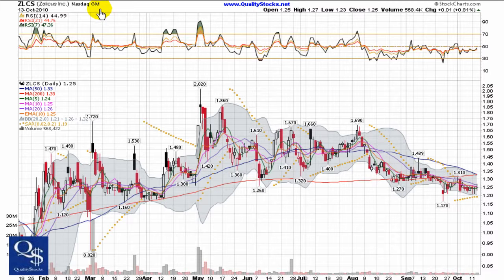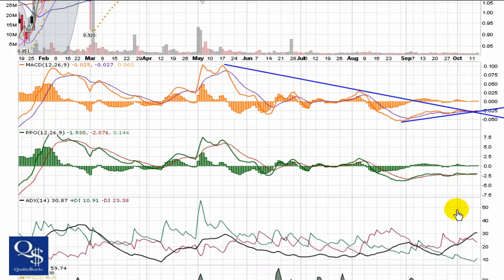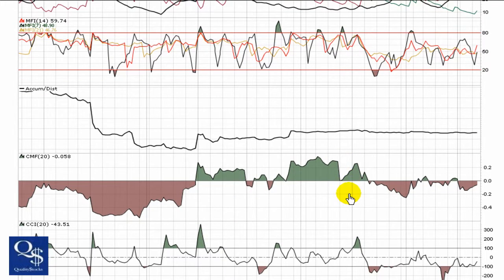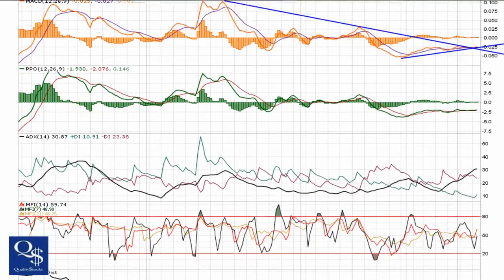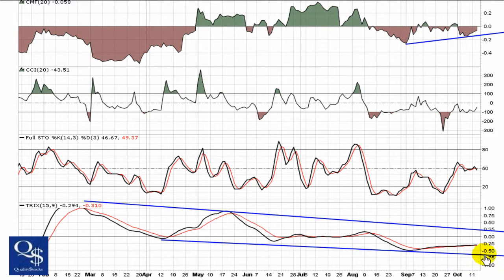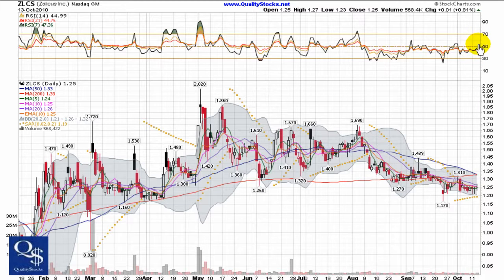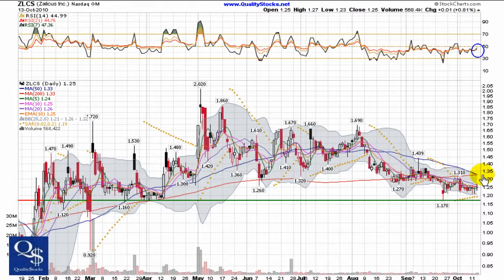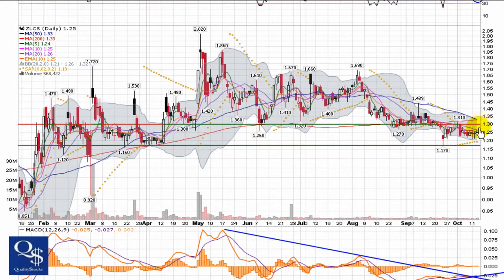QualityStocks Video Chart ZLCS 10/14/10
The ZLCS chart is in a downtrend, but sitting on a historic support level.  We are watching as the indicators try to break some trendlines and the support level tries to hold.